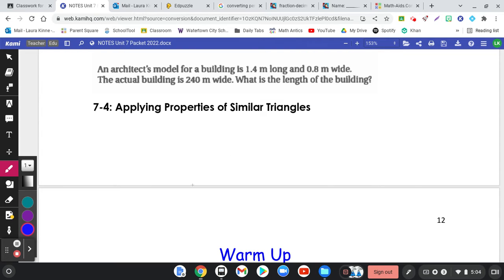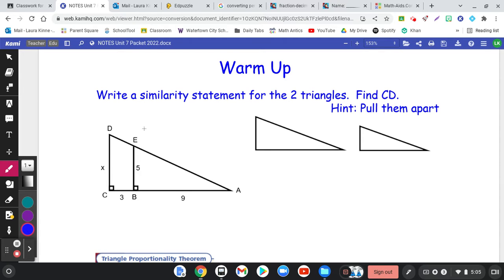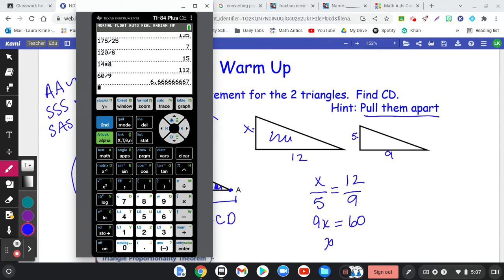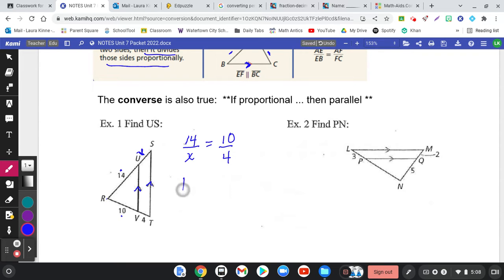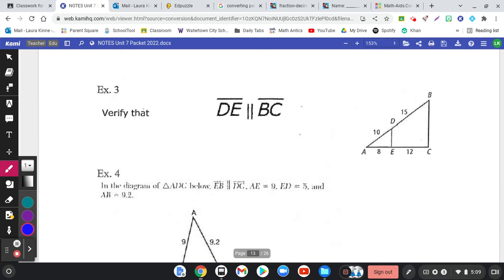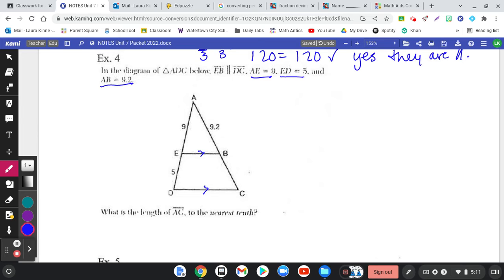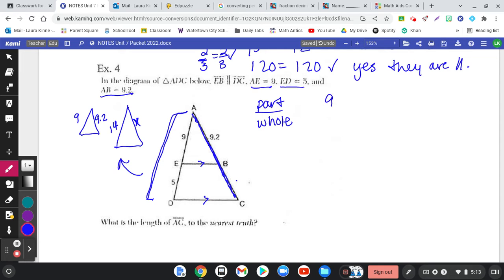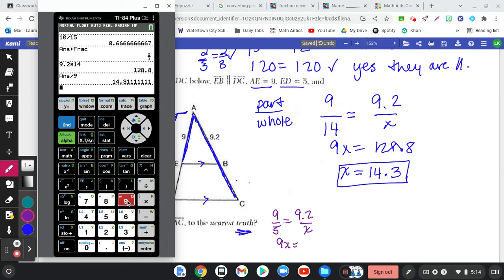Geo 7-4 Notes